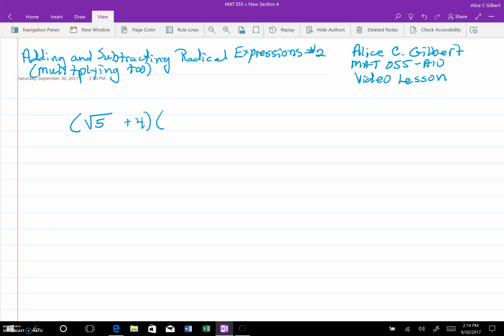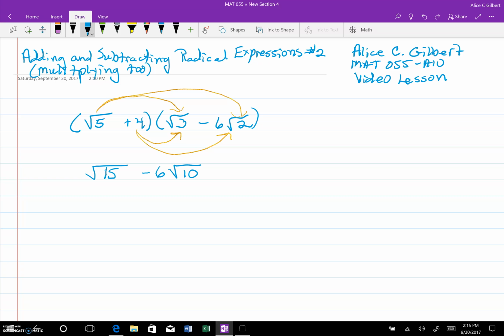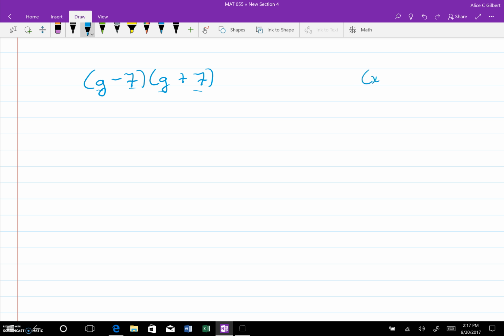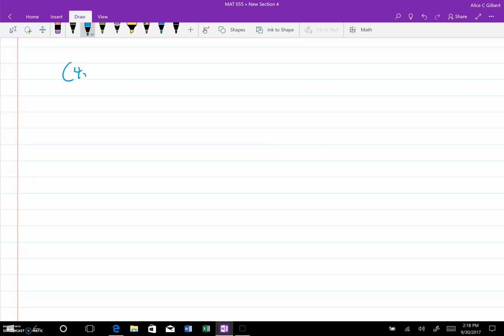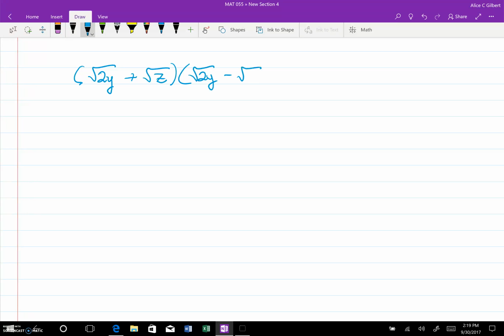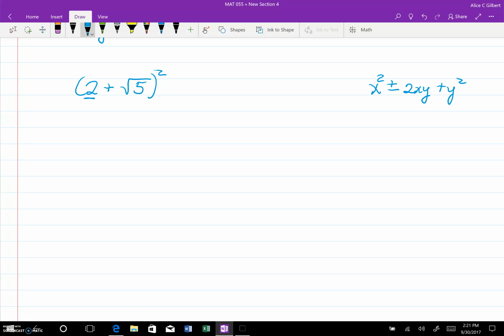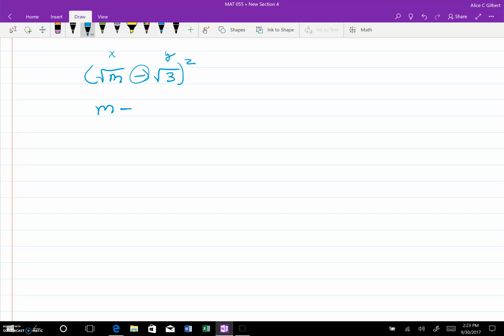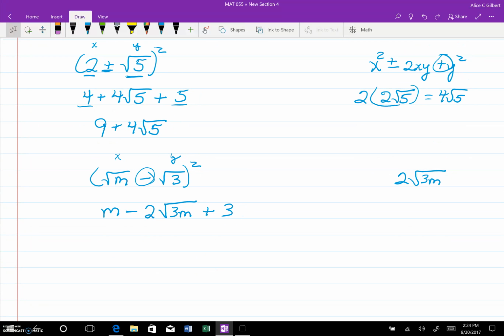Alice's Video Lesson - Multiplying Radicals #2